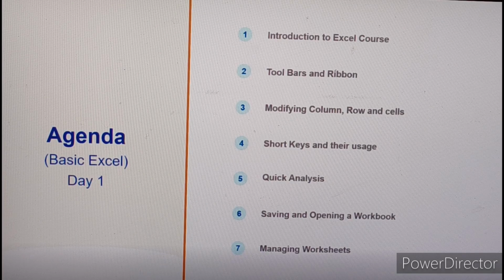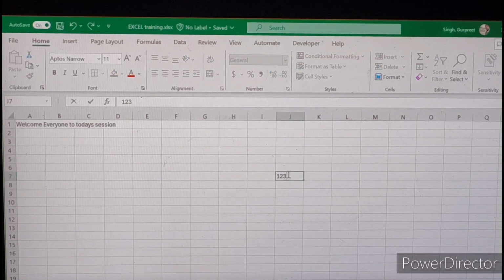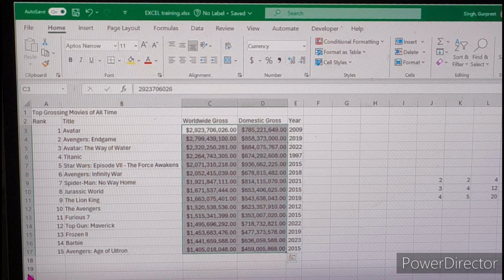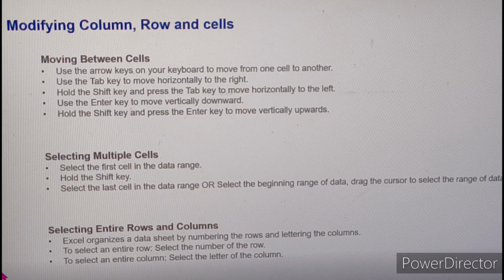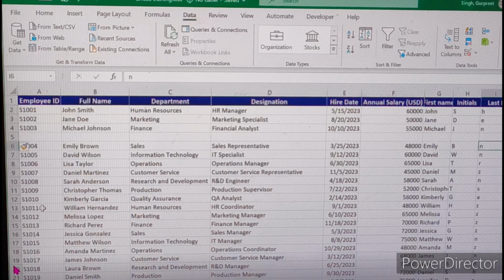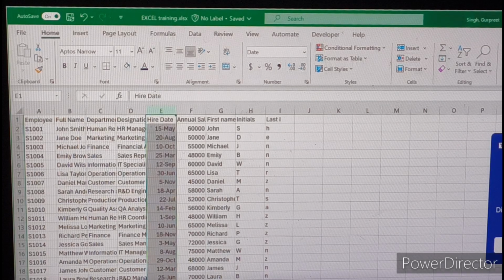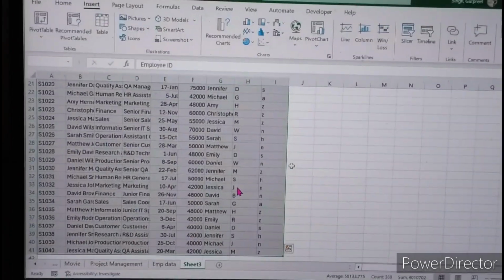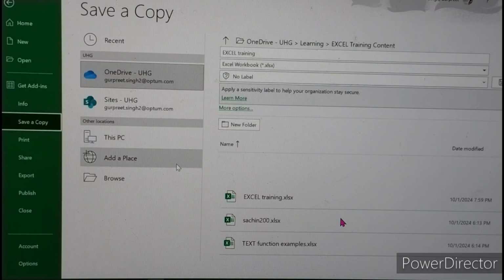Basic excel(Day 1) Excel for beginners || how to learn excel basic|| Sonu kumar entertainment ❤️